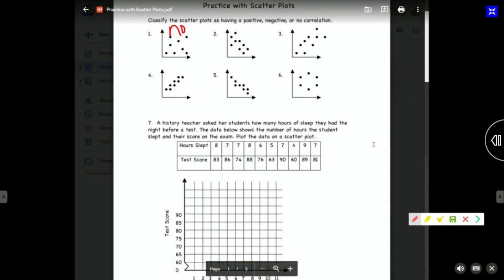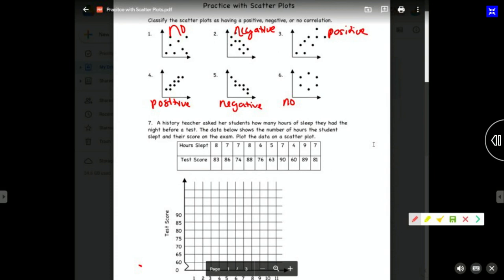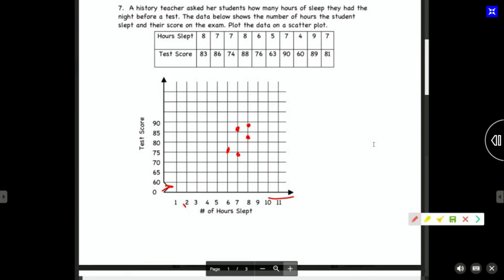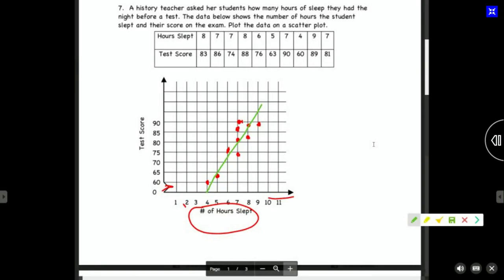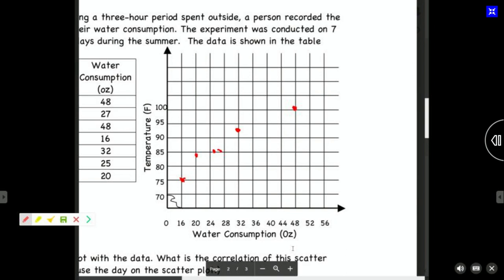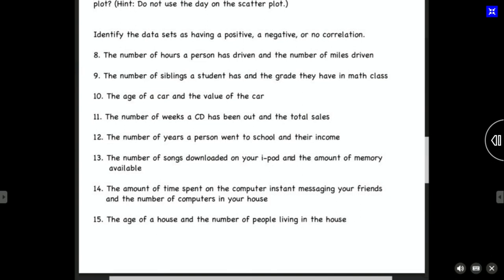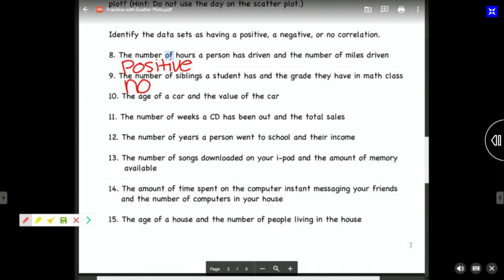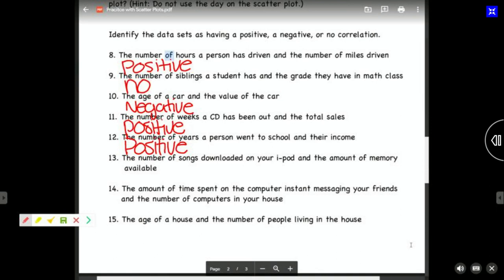Scatter Plot Practice March 31